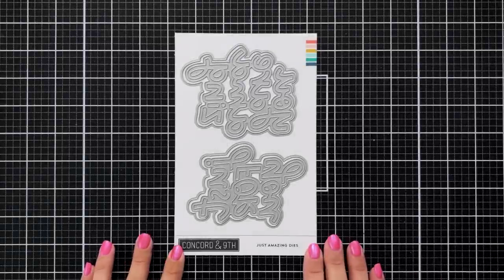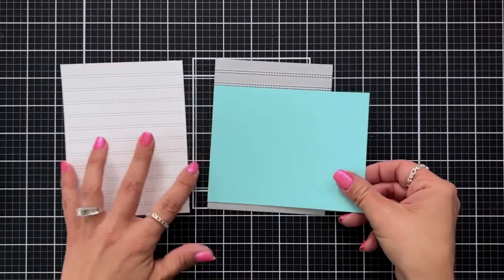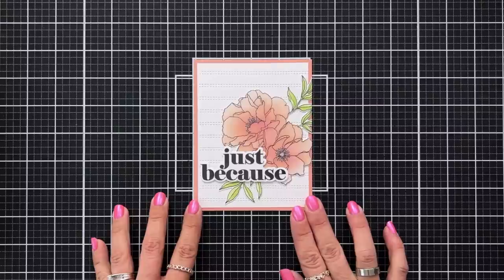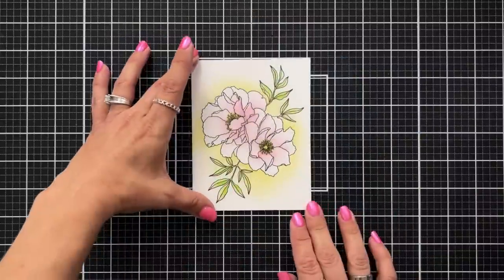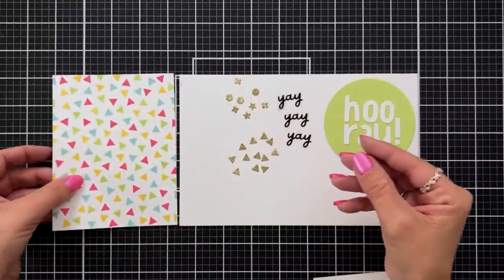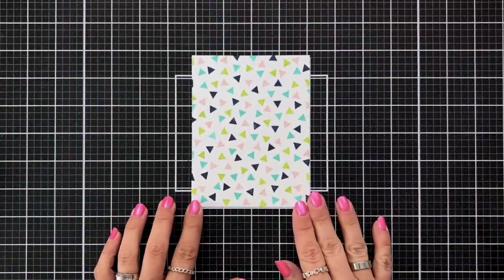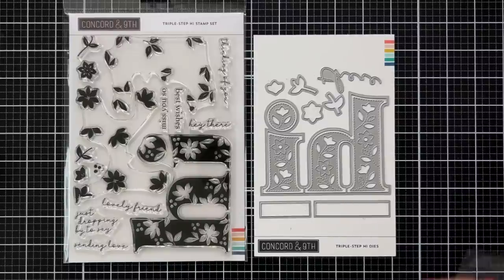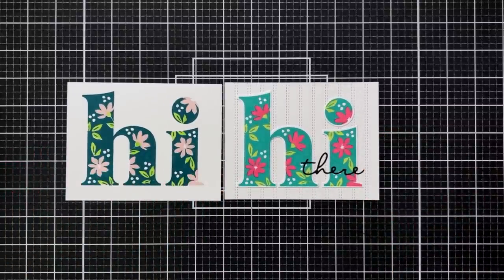July 2022 New Product Release Video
Check out the July 2022 New Product Release! In this video Mindy Eggen goes over each of the exciting new products and features found in this month's release.